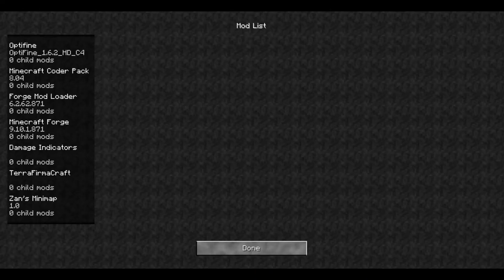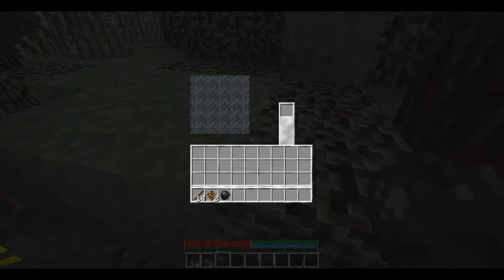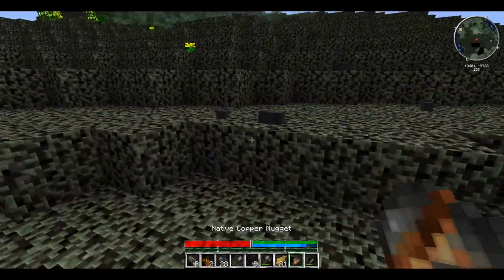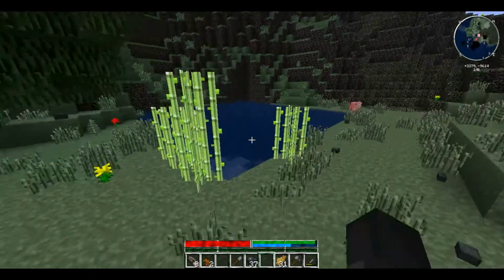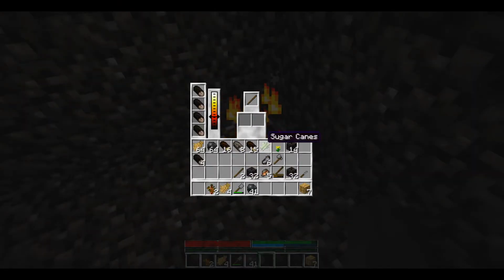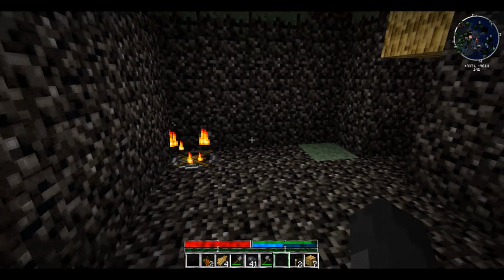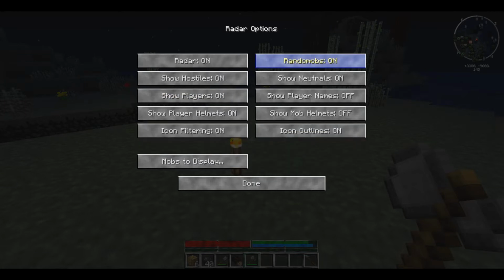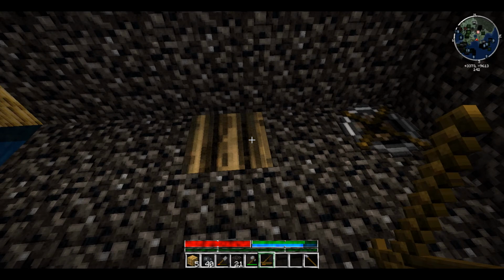TerrafirmaCraft Lets Play - Pit Kiln (77.22)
Hey guys! This is my first video of my TerraFirmaCraft lets play. In this video I managed to get the point where I already have a pit kiln going and also the resources to make a copper. However, copper is for another episode. What will happen next?

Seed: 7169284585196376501